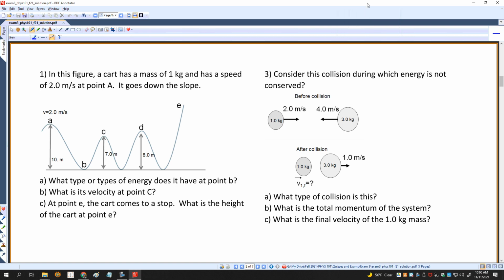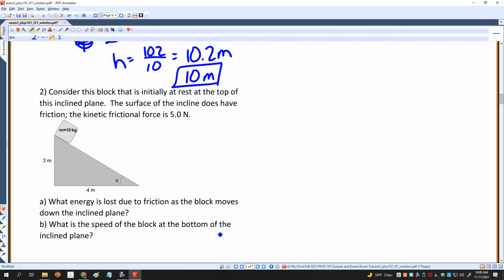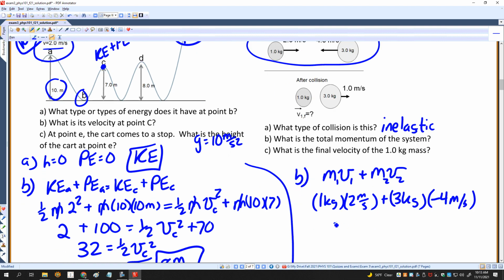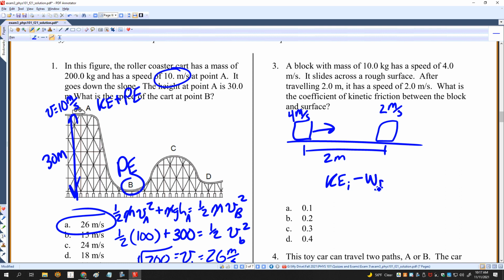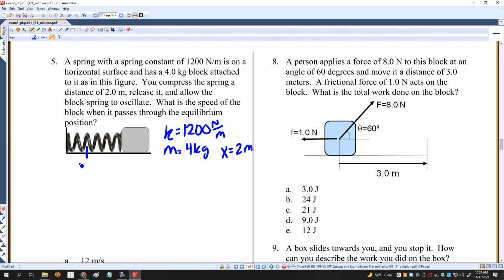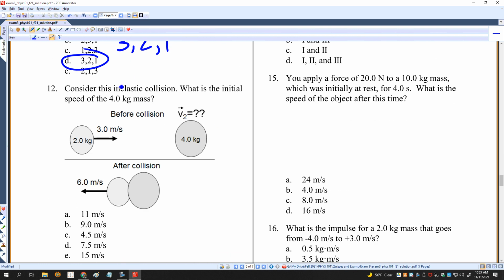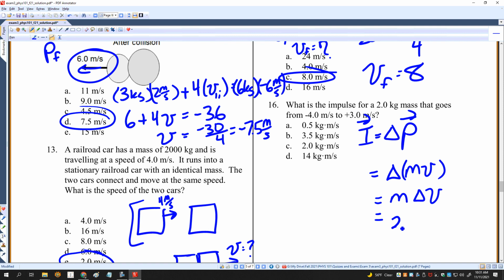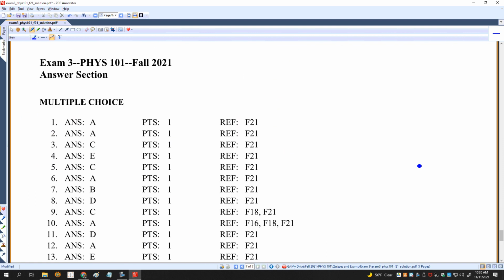exam3 phys101 f21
Errors on Number 2 and 12